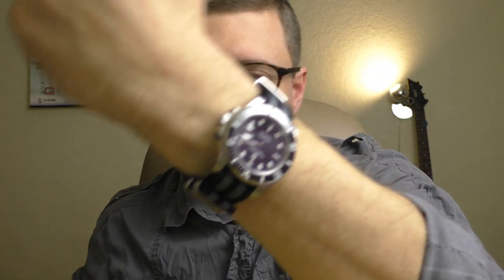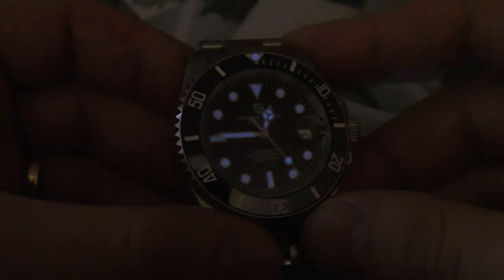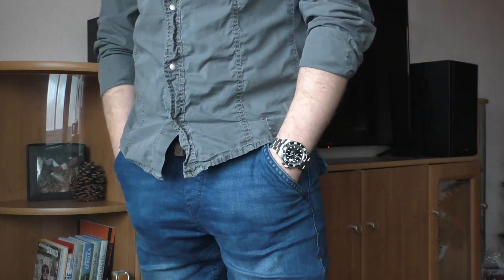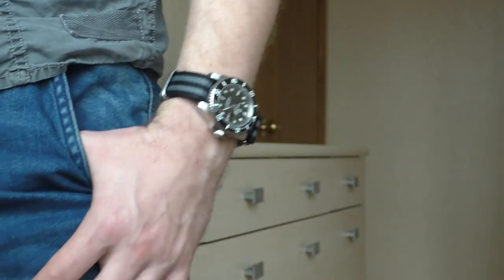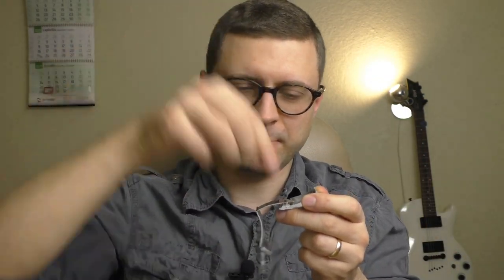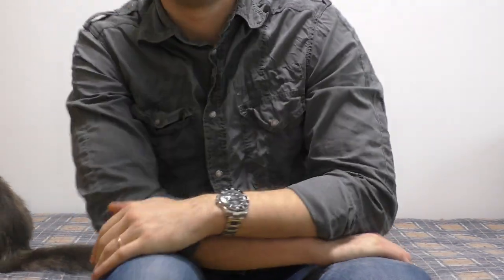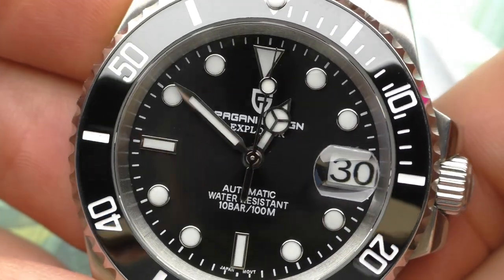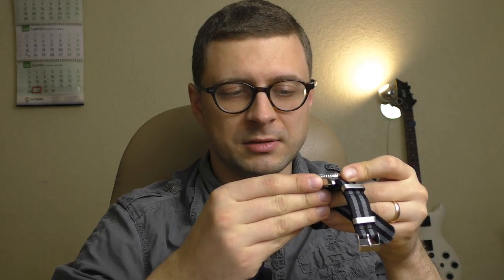My favorite Pagani Design diver watch. PD-1661 review.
Built like a tank, but looks elegant. Most versatile watch in terms of the look and durability. Wonderful homage watch.

Wonderful watch. Sapphire, 100m WR, ceramic, solid bracelet, milled clasp.. 85euros? Yes please!!